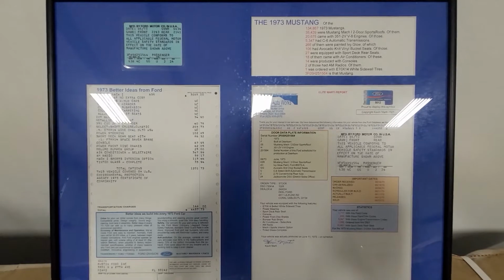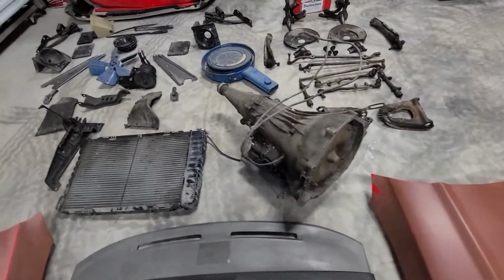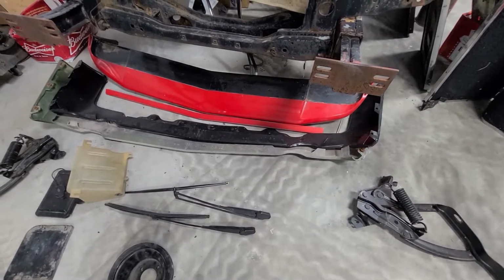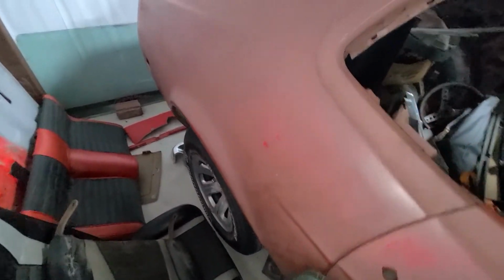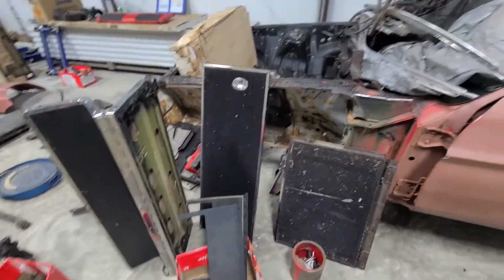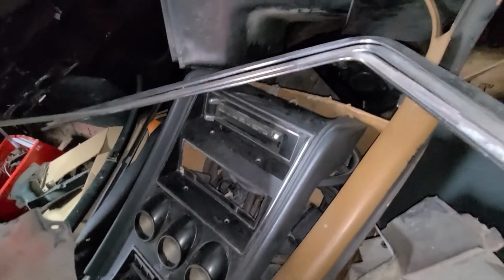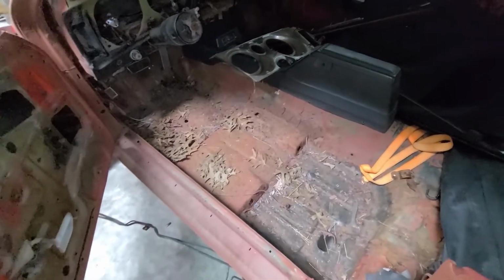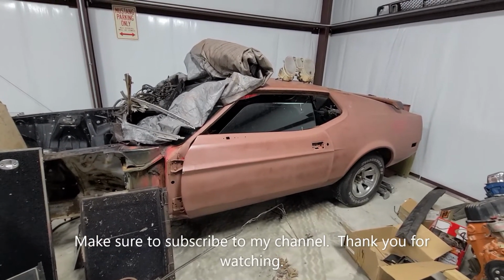1973 Ford Mustang Mach 1 351C Car found in pieces.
I found this 1973 Ford Mustang Mach 1 in pieces as the prior owner had taken it apart to restore the car.  The car was taken apart and sat since 2001.  The rear half of the body was in a hail storm while the rest of the car was safe in storage.  The car was never restored.  This is what the Mustang looks like as of today.  This Mach 1 is 1 of 27 this year model to carry a fold down rear seat option otherwise known as sport deck rear seats.